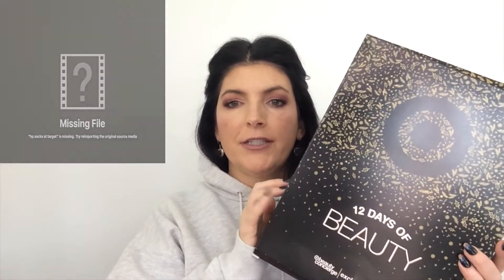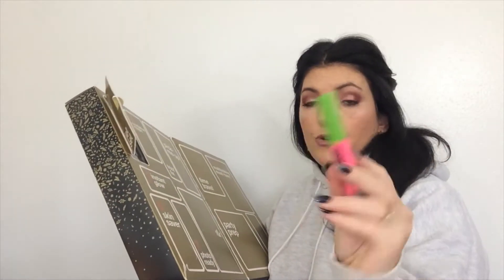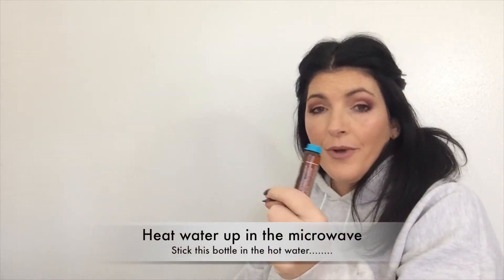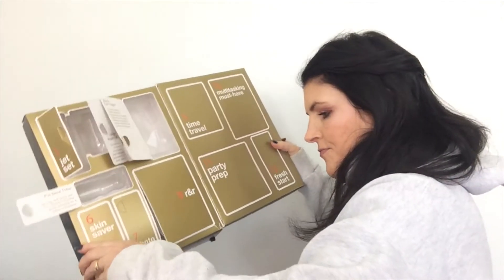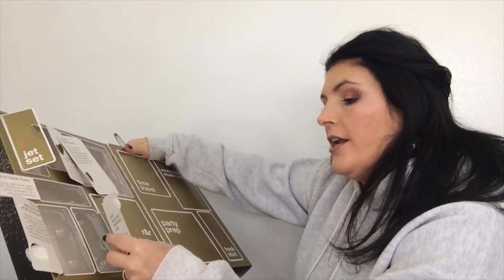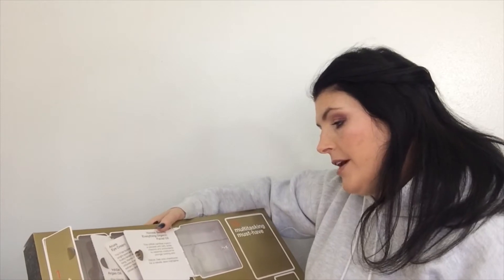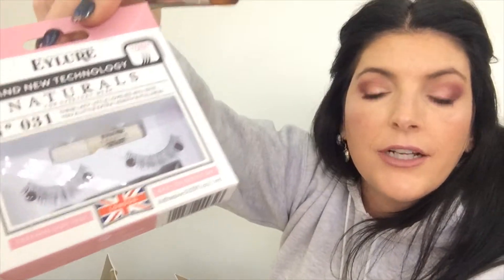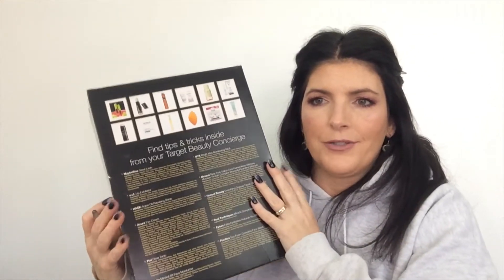Drugstore Beauty Deals & Giveaway Holiday 2017 ~ CLOSED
THE WINNER IS MELISSA FROM NORTH CAROLINA!  Congratulations!

I've been picking up some holiday deals pre and post Thanksgiving  and thought I would share them with you -

3) You MUST be 18 years or older to enter.
4) Open USA ONLY
6) Watch the video to the end for the last rule 👌

EBATES:   I use eBates for every online purchase - It's so EASY!

This code is purely for your benefit.